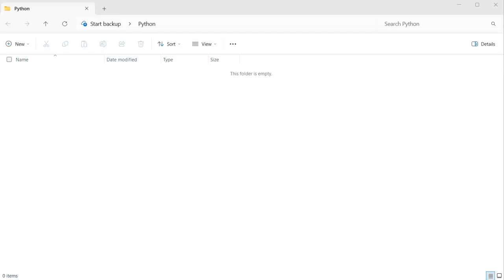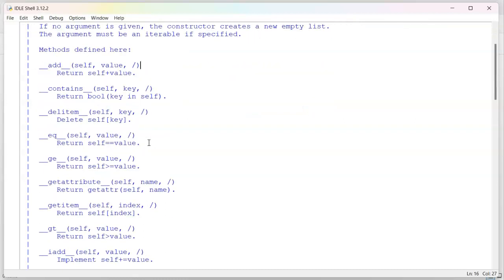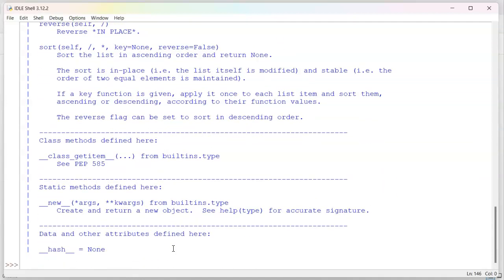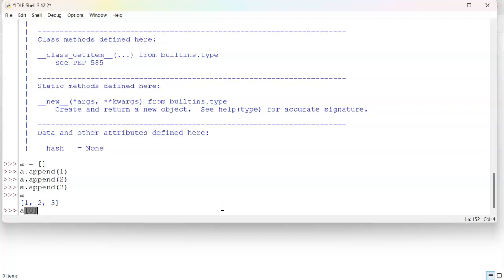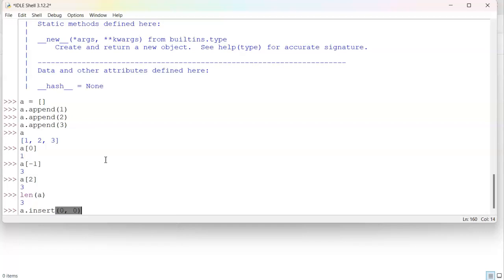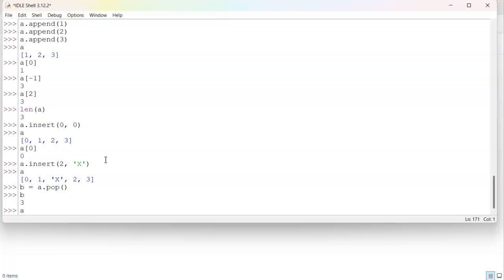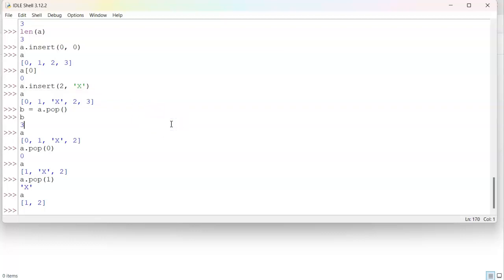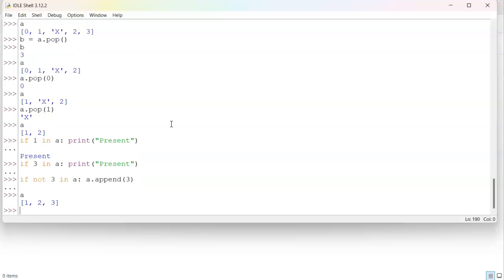Using Lists in Python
Shows how to use the methods for lists in Python from the IDLE interpreter.  Demonstrates using append, pop, and insert.